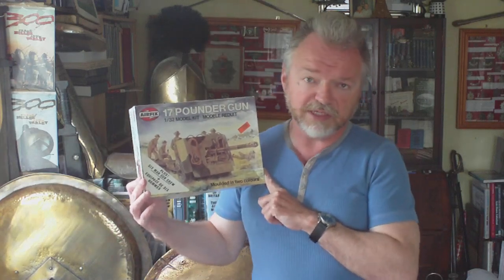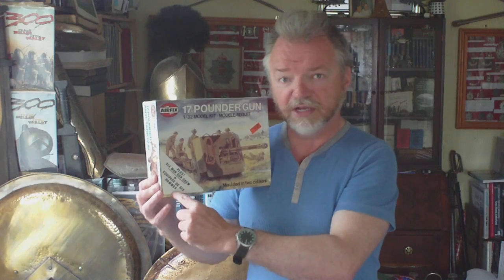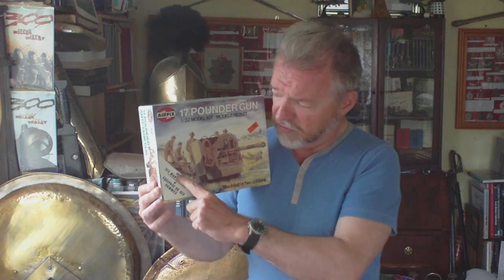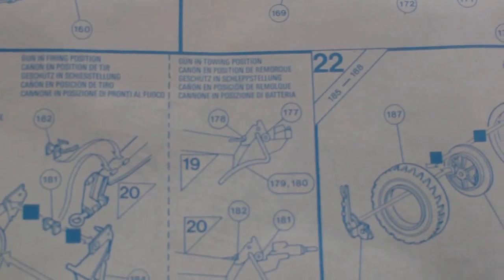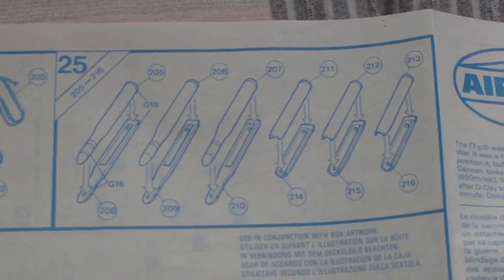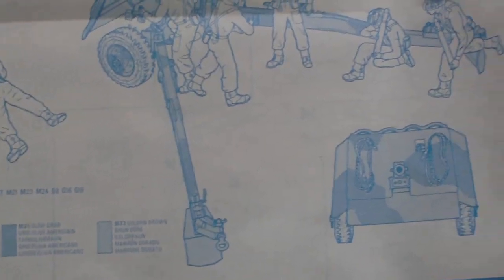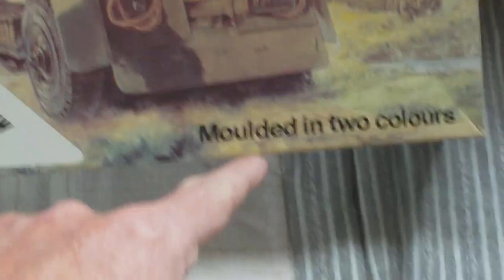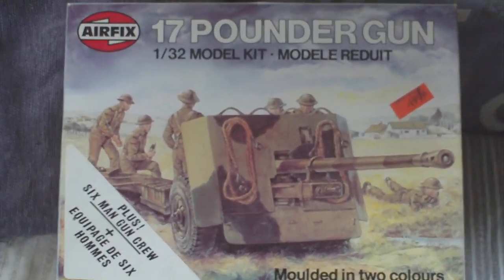REVIEW,VINTAGE AIRFIX 1/32 17 POUNDER GUN AND CREW PLASTIC MODEL KIT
BRAAND NEW TO THE AIRFIX RANGE IN 1977 TO 1980...THEN REISSUED BY AIRFIX IN 2014. THIS IS A 1980 DATE BOX.